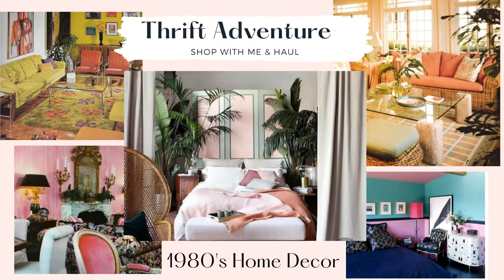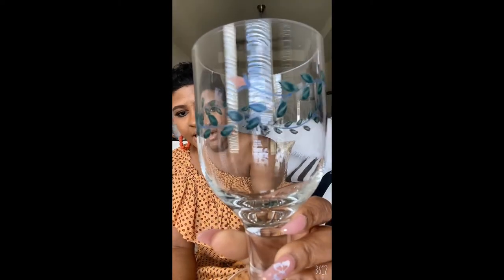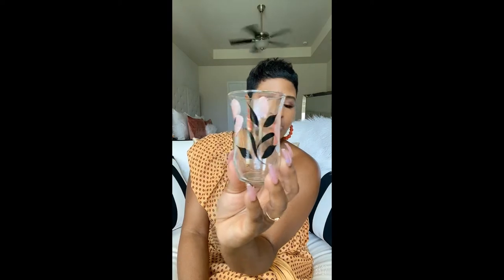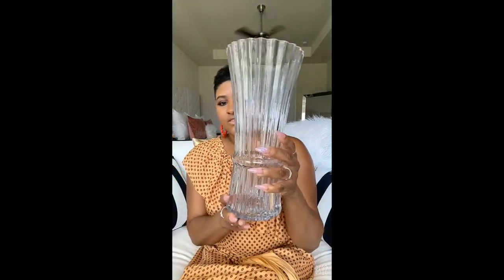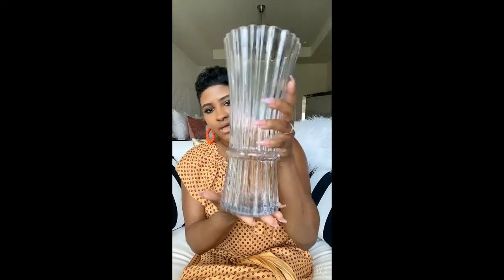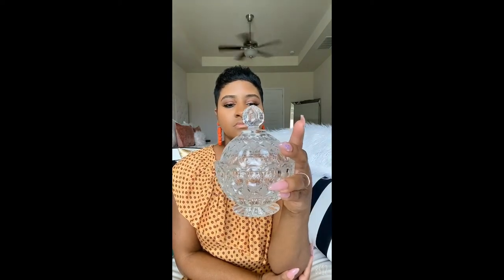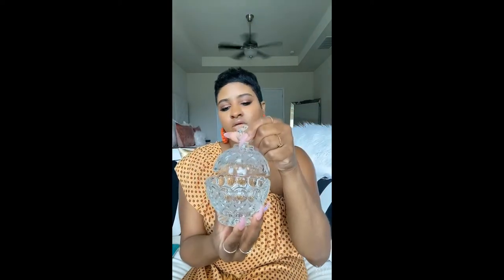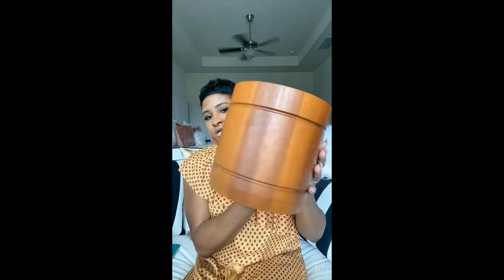Thrift Haul Retro Home Decor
80's Inspired Home Decor Thrift Haul